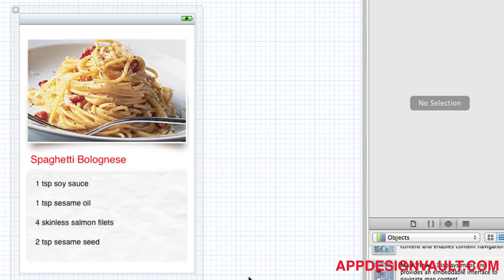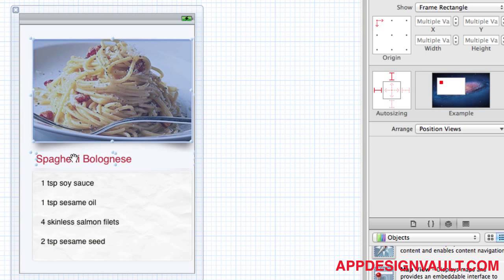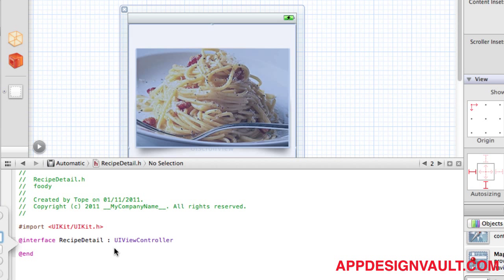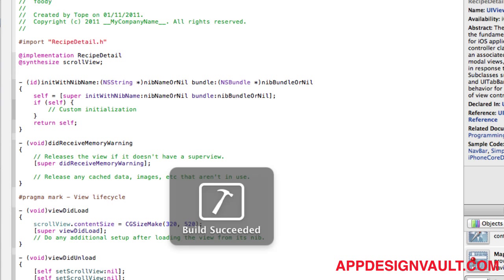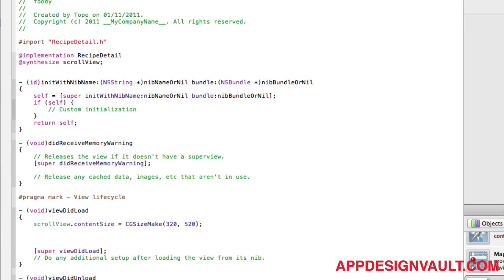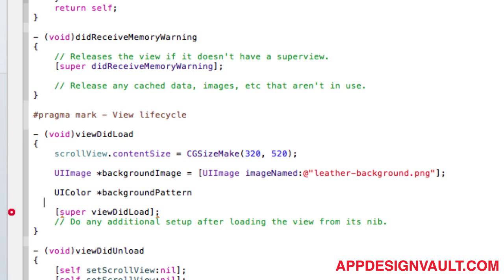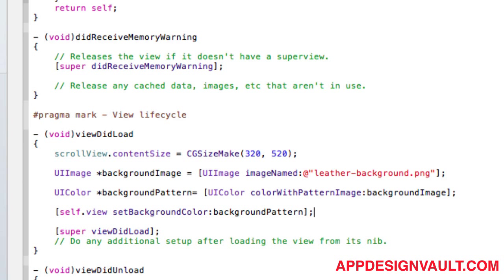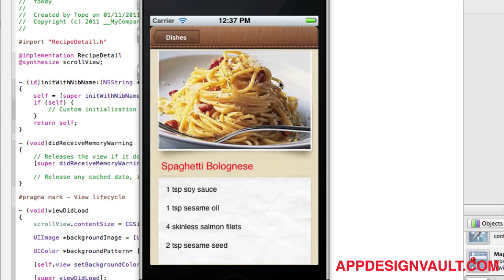iPhone App Design Tutorial - Adding Scrolling Functionality - Part 8 of 10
- iPhone App Design Tutorial - We are almost done with our new spruced up app. The ugly duckling is still the detail view.

In this video, you will learn how to add a frame around the dish image and add a new background for the ingredients list .

Remember, this technique can be used for any kind of app and not just for recipe apps. The idea to learn how to design apps so you can go on to make your own beautiful apps.